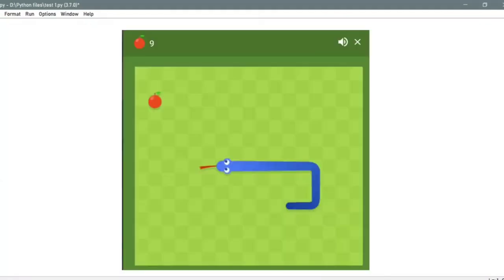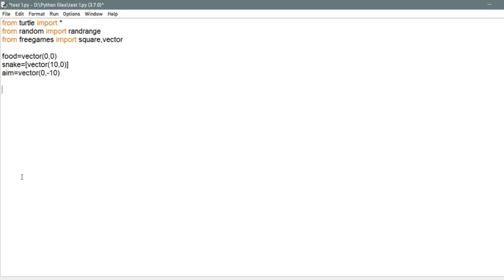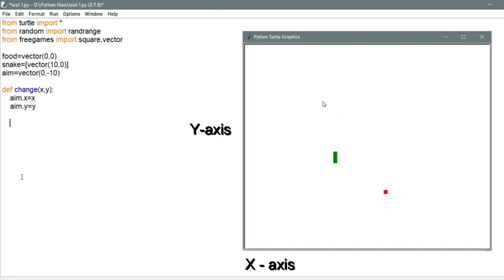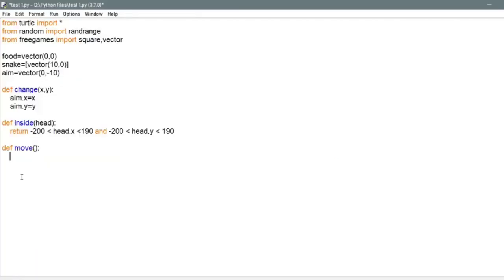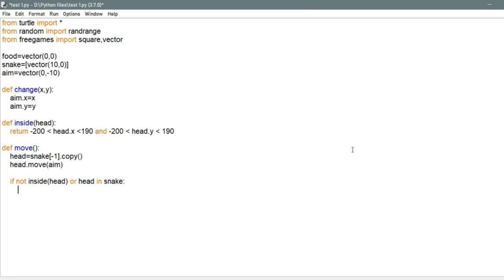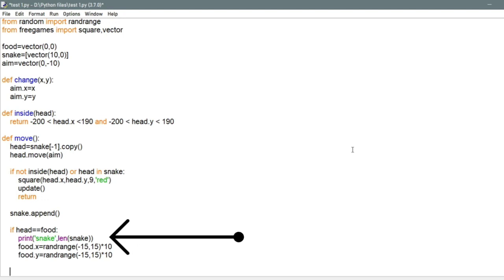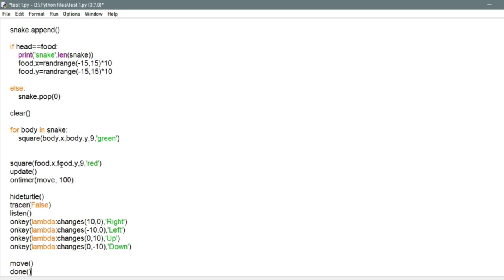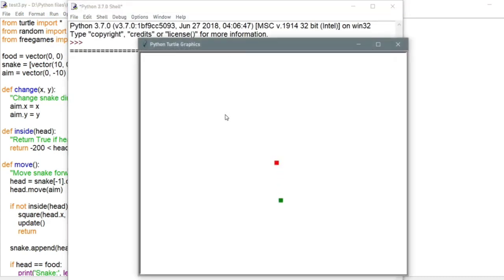Abhishek Kumar Rai | Aman Dwivedi| Devesh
Snake Game